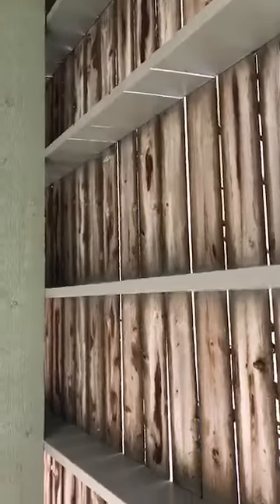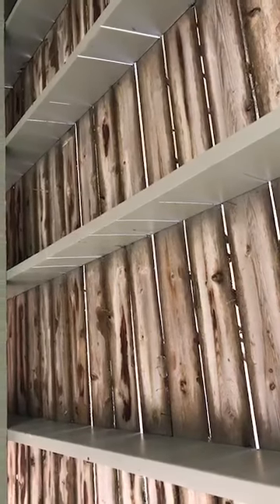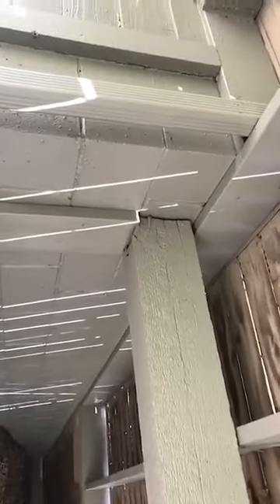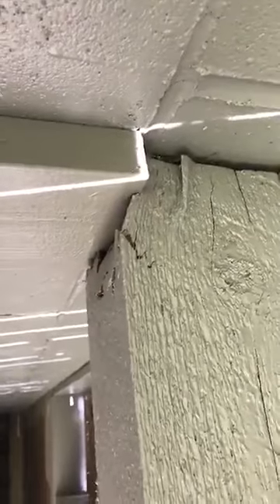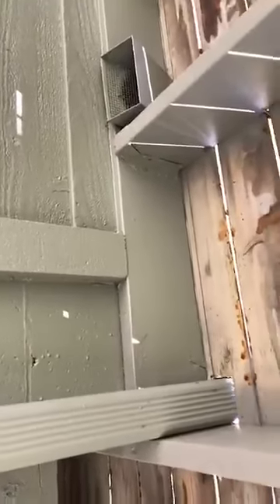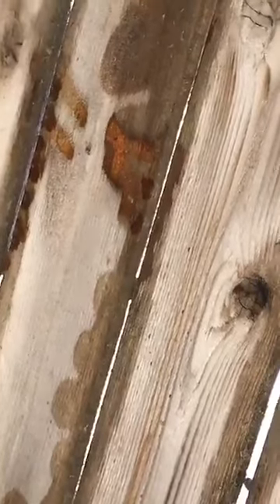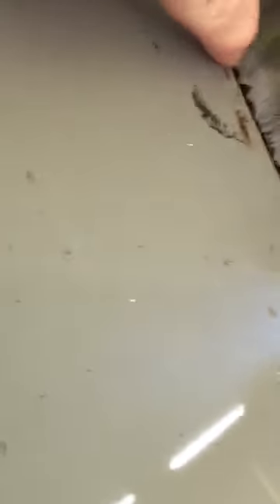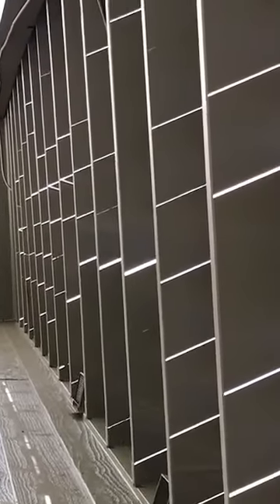Right Home Inspections Deck Inspection CALL US TODAY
| Home Inspection Zimmerman | Right Home Inspections

Right Home Inspections
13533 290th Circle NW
Zimmerman, MN

We are Your Twin Cities and Central Minnesota Premier Home Inspection Company | Let the experienced Professionals at Right Home Inspections help keep you from buying The Money Pit. We’ll alert you to any and all health or safety issues and maintenance needs of the home you’re looking to buy.

Right Home Inspections will be your home buying or selling advocate!  We are committed to providing you with outstanding service. We’re highly experienced and extremely thorough. If you’re looking to buy or sell in the Twin Cities or Central Minnesota area, we can help!